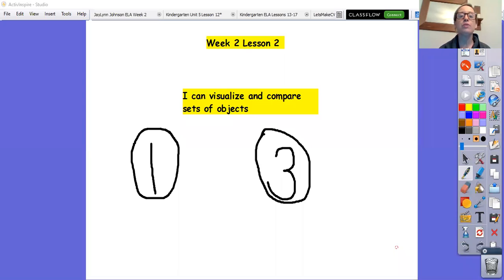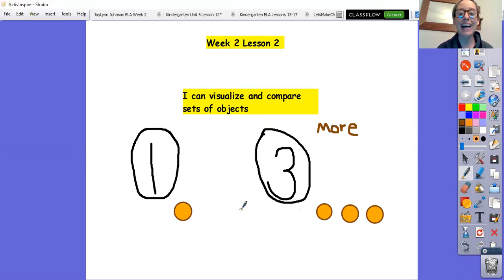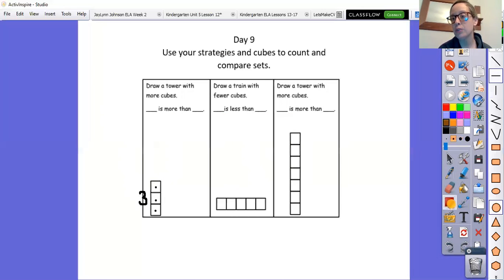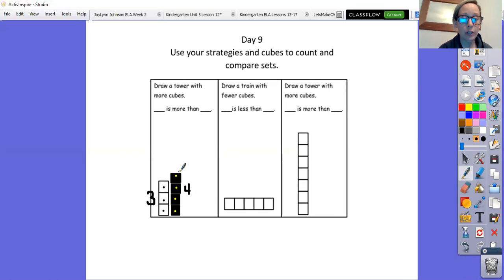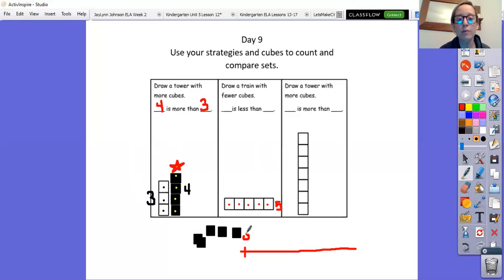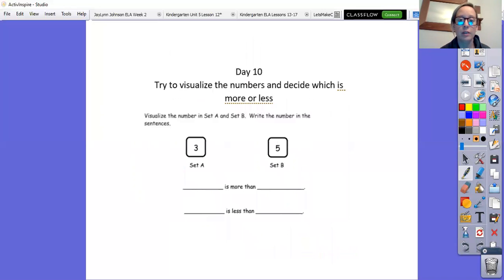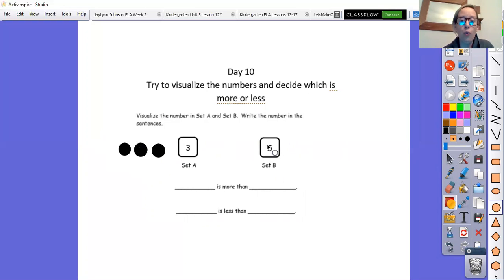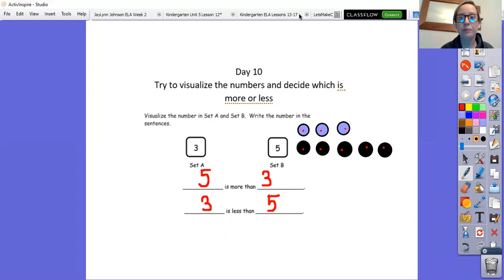Ms. Verbanic Kindergarten Math Week 2 Lesson 2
Comparing numbers: more and less